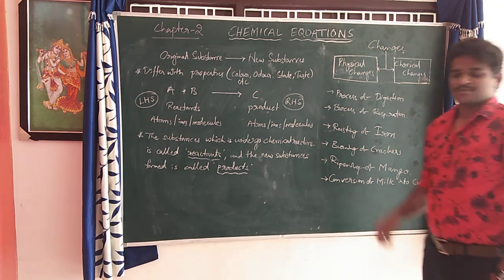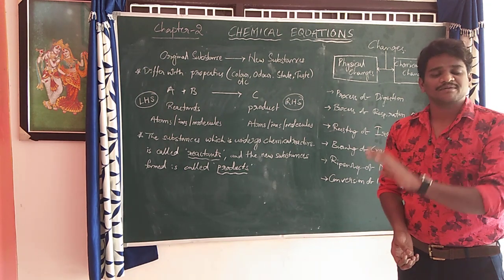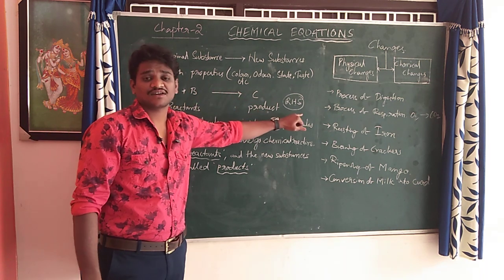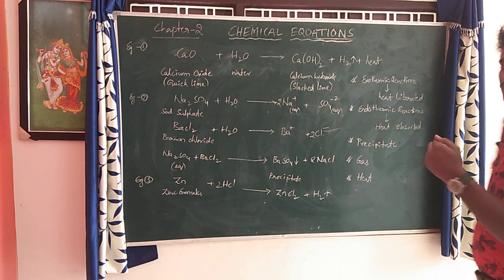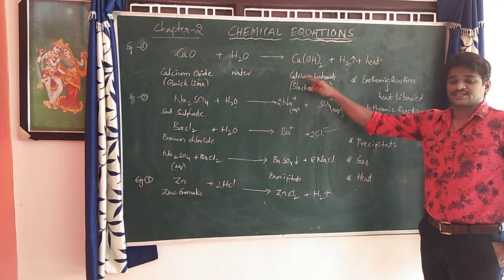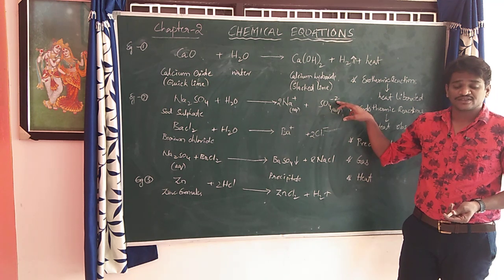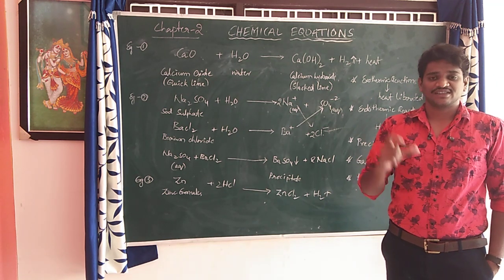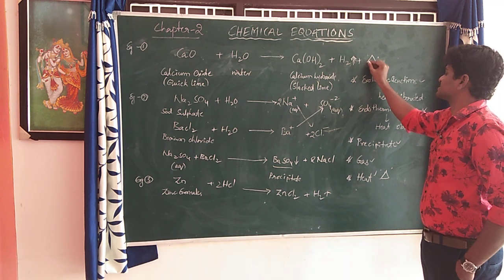SSC chemistry chapter 2 volume 2